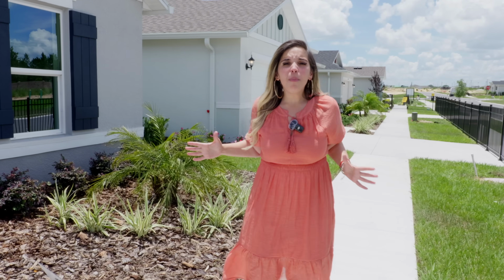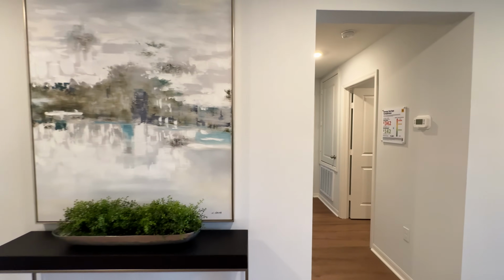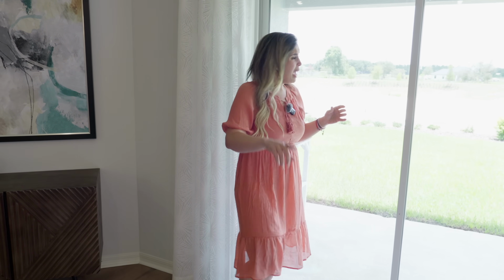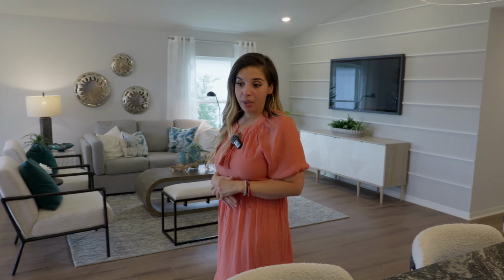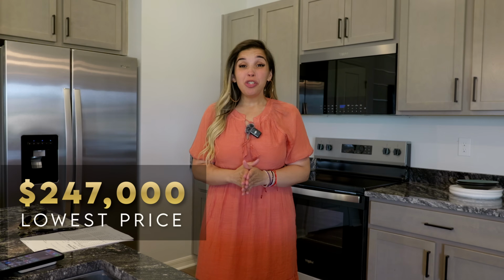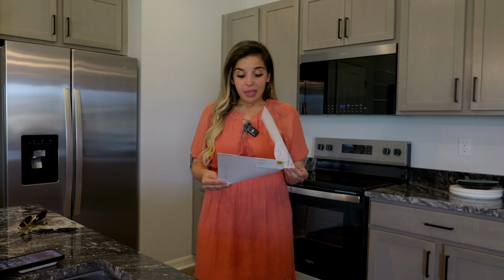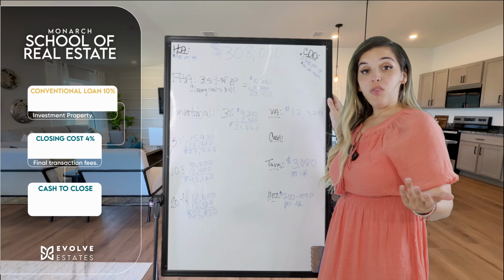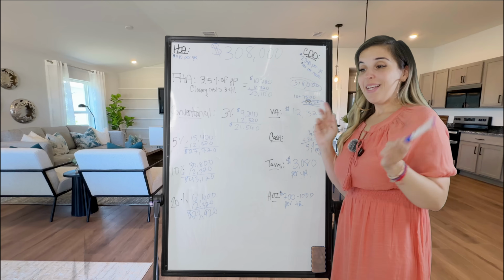Inside Florida’s BRAND NEW Community | Customize Your Home on LARGE Lots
Today we’re touring the 1989 model by KB Homes in the brand new Cedar Crossings community in Haines City, Florida! This beautiful floor plan offers the perfect blend of space, customization, and modern design, all on larger lots than typical new construction communities.

🏡 1989 Model Highlights:

4 bedrooms, 2 bathrooms, spacious open layout

Flexible design options to customize your home

Energy-efficient features included

Large backyard space for outdoor living and entertaining

Located in Cedar Crossings, a brand new community by KB Home

🌴 Community Features:

Larger lots with room to breathe

Affordable new construction with customizable options

Convenient location near shopping, dining, and top-rated schools

Easy access to Highway 27 and I-4 for commuting to Orlando or Tampa

✨ About KB Home:
KB Home is known for building energy-efficient, customizable homes across Florida, with a focus on quality construction and flexibility to match your lifestyle.

🔑 Thinking of moving to Florida or building your dream home?

Would you choose this 1989 model as your Florida dream home?